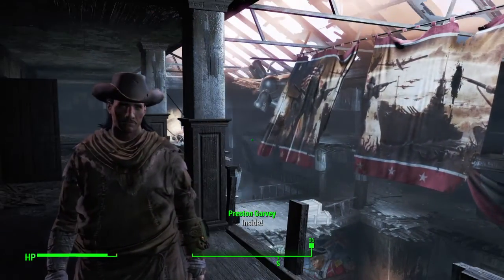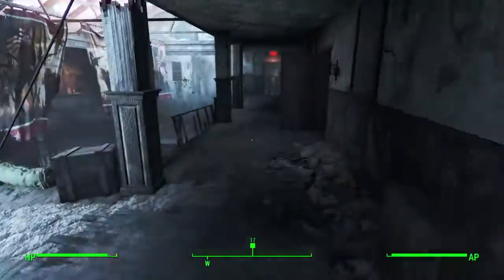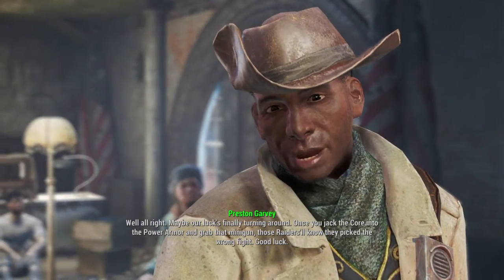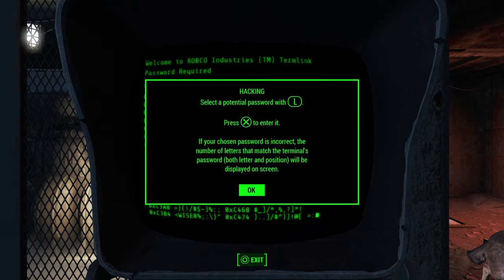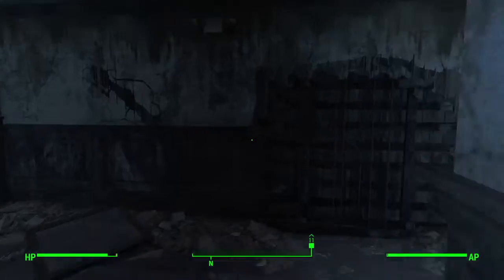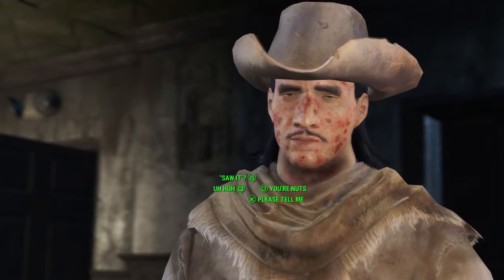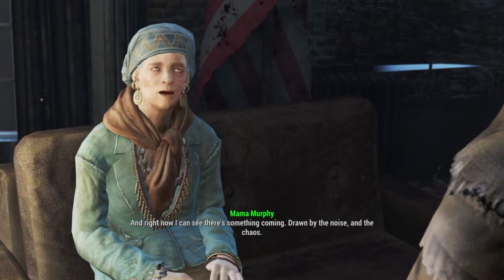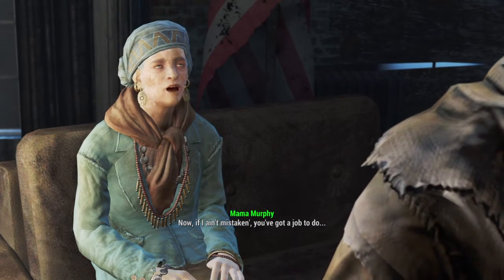Fallout 4 Part 6 Deathclaw